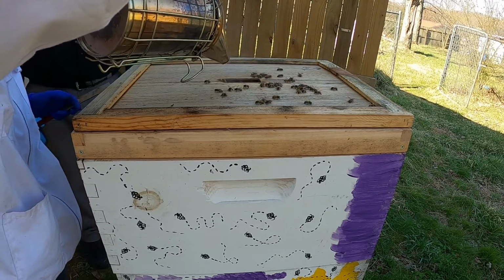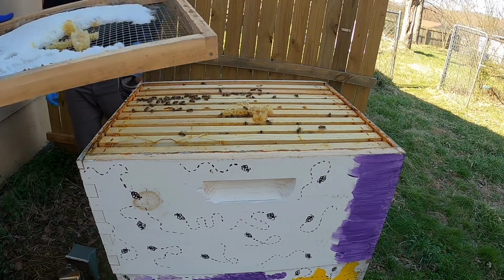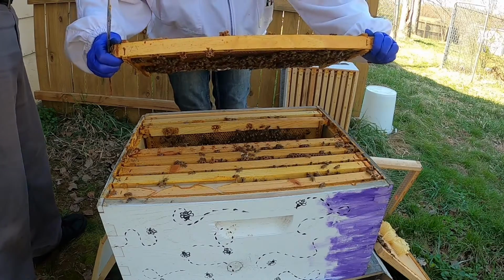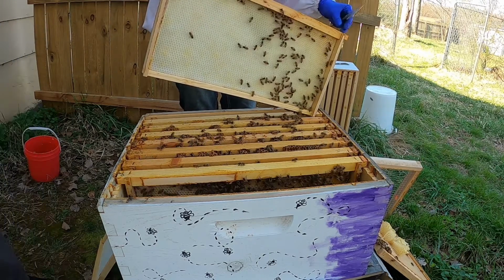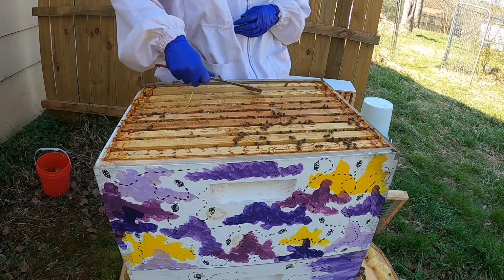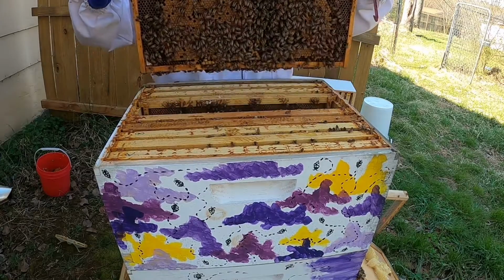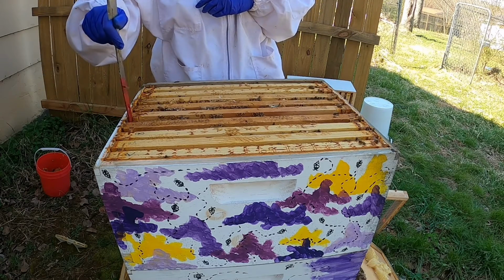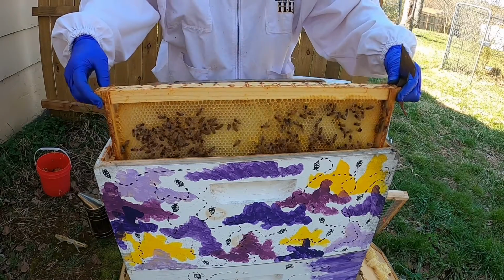Triple Decker First Spring Inspection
The first full inspection of Honey's Hive for 2022. Went through all three boxes to see where this over eager queen was in managing her hive with spring coming on.